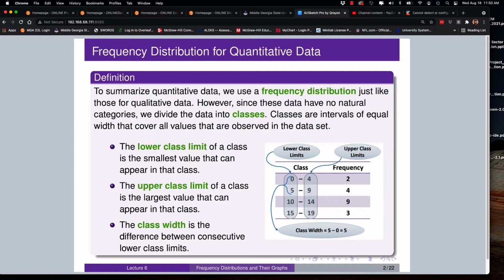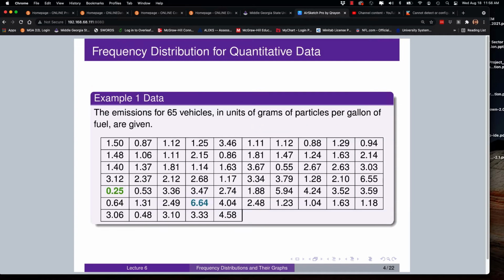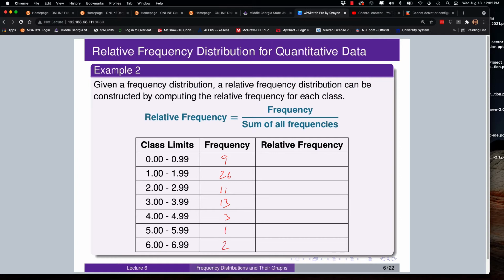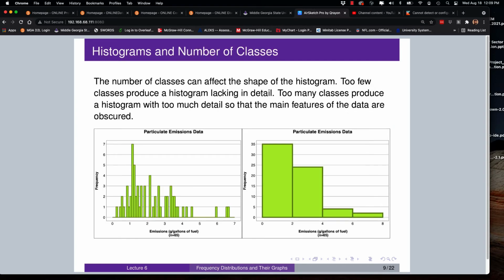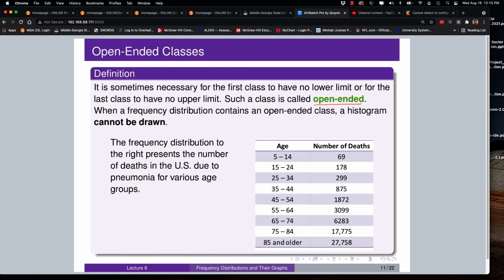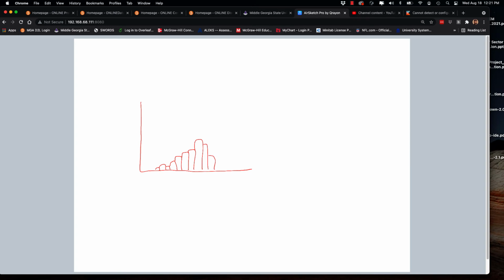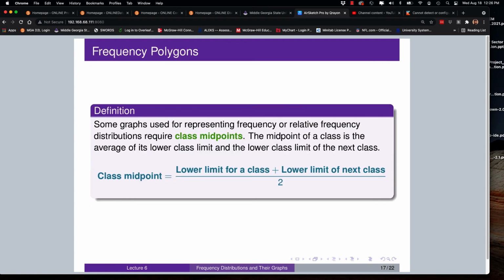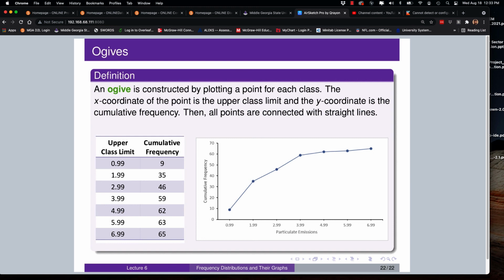L6: Frequency Distributtions and Their Graphs